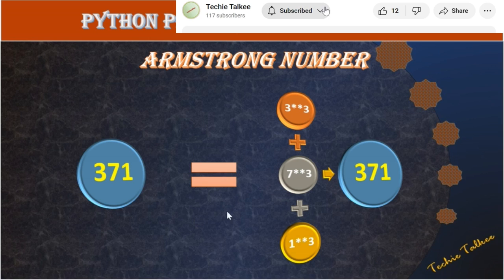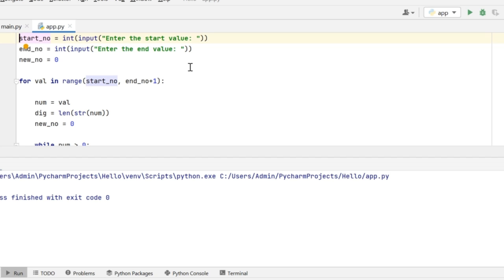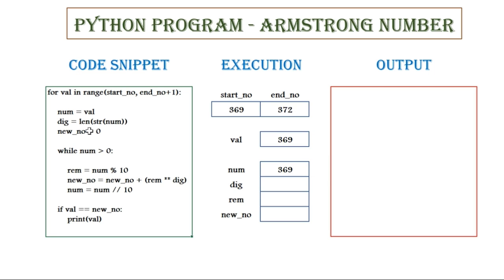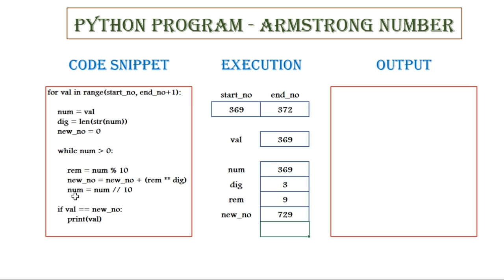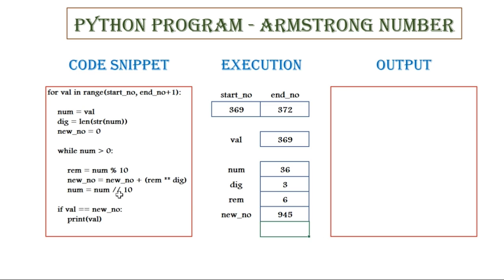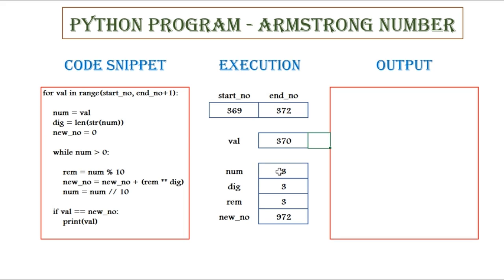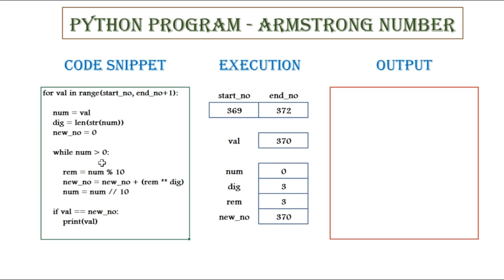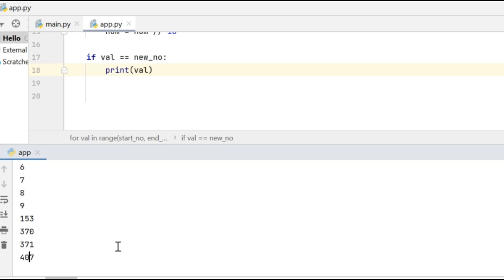Generate Armstrong numbers in Python - Techietalkee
This video explains about the program to generate Armstrong number

The following topics are covered in this video - Chapter:
00:00 Introduction
00:20 What is an Armstrong number with example
01:48 Program to generate Armstrong numbers
02:45 Detailed explanation on how the program works and generates the output
09:40 Execution of Python program